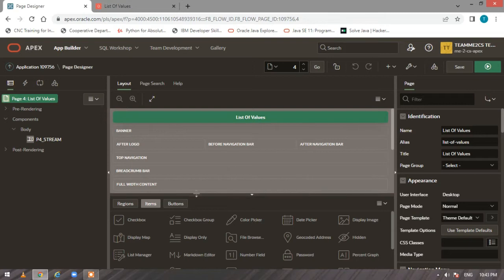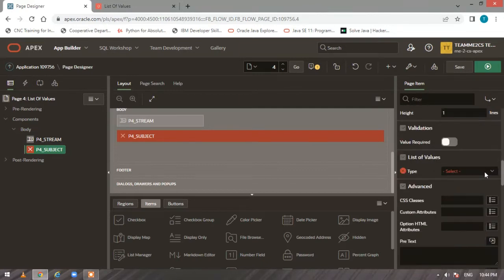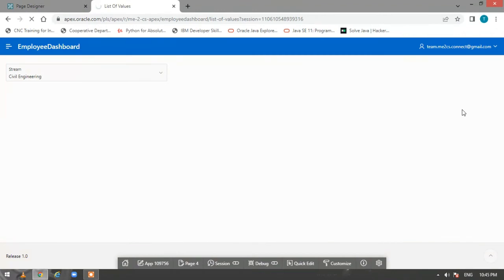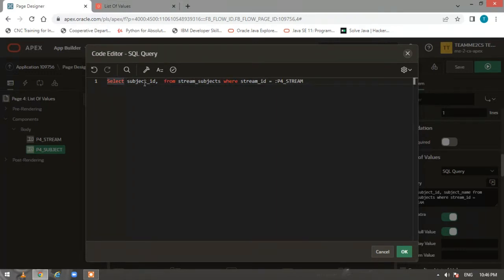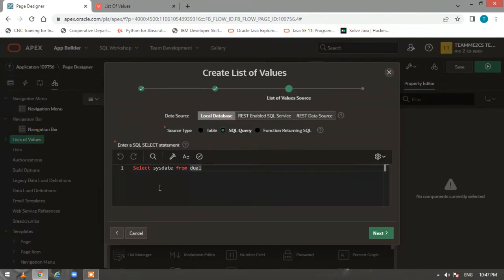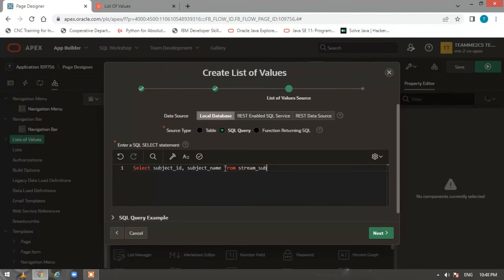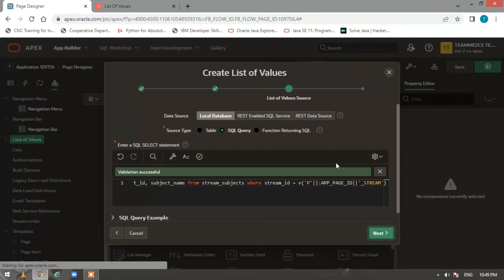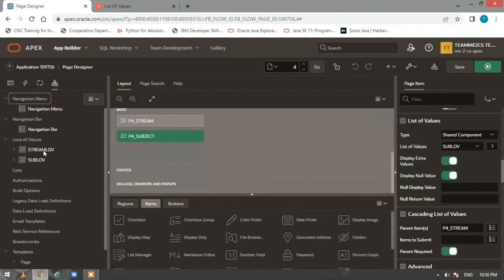Cascading List Of Values In Oracle Apex | LOV In Apex 2